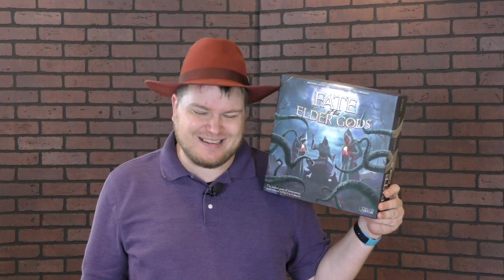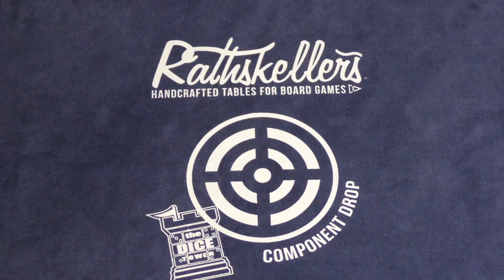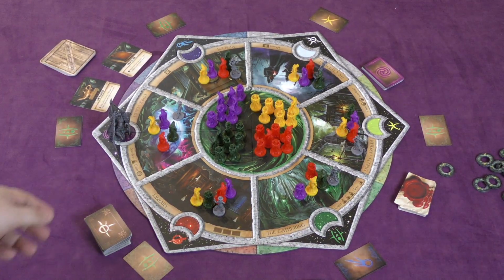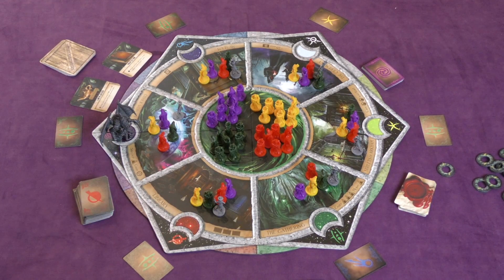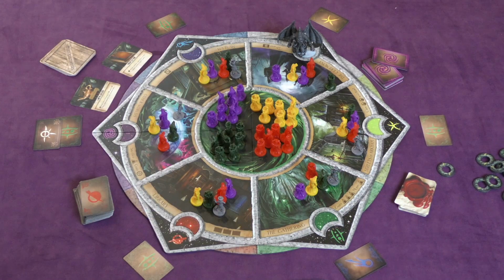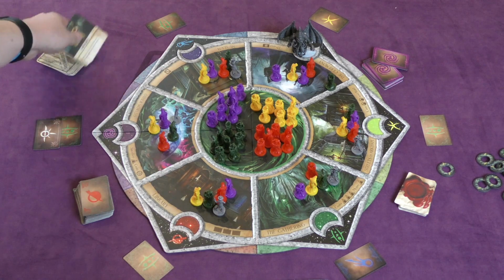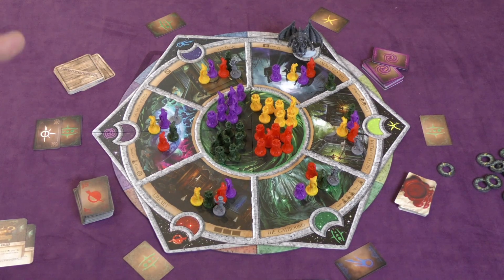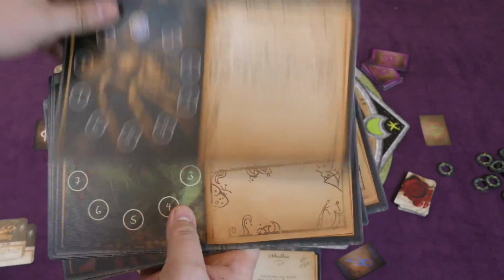Fate of the Elder Gods Review - with Tom Vasel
Tom Vasel takes a look at Fate of the Elder Gods designed by Christopher Kirkman, Richard Launius, and Darrell Louder!

00:00 - Introduction
01:20 - Game overview
09:45 - Final thoughts